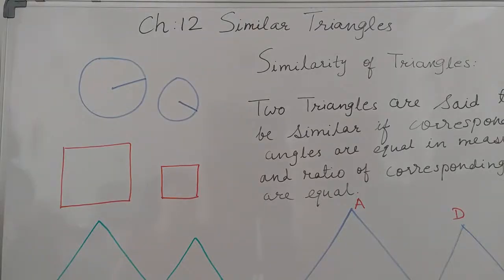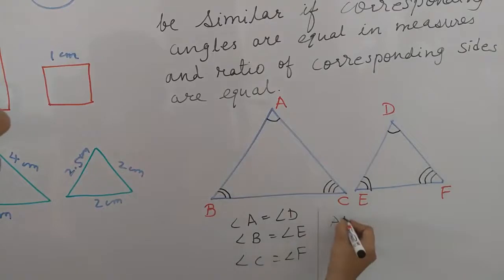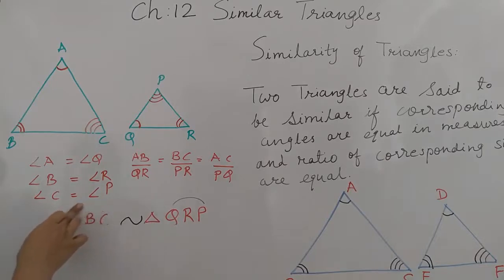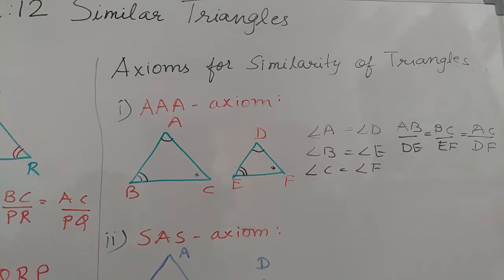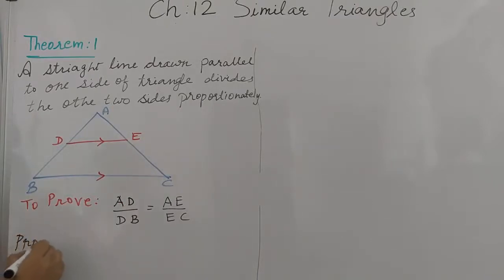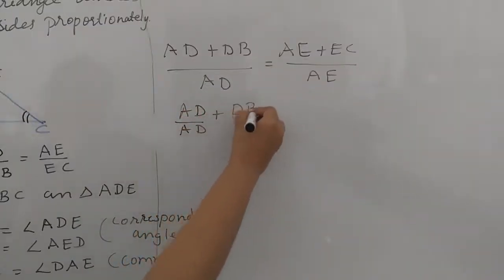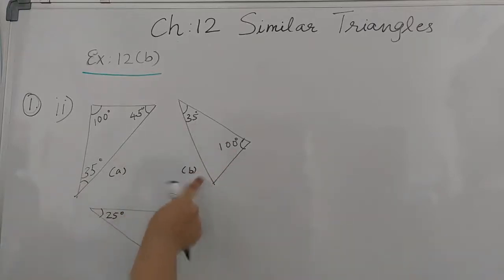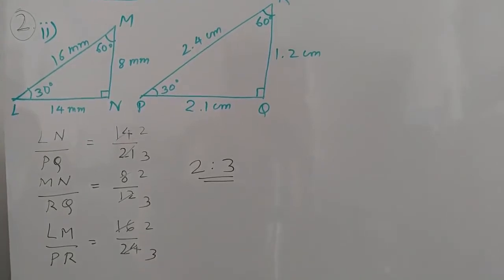Ch:12 Similar Triangles Part:1Std:10 Explanation and Ex:12(b)